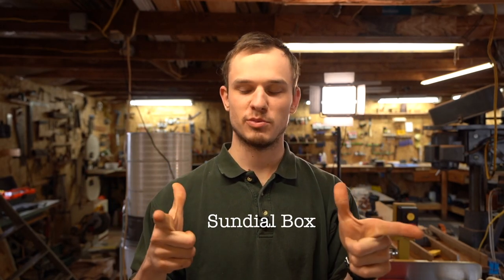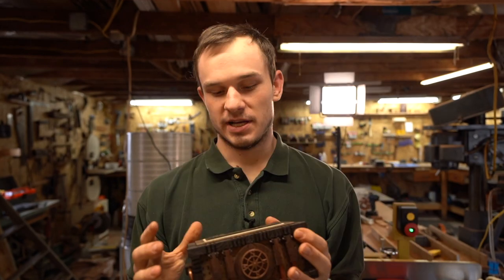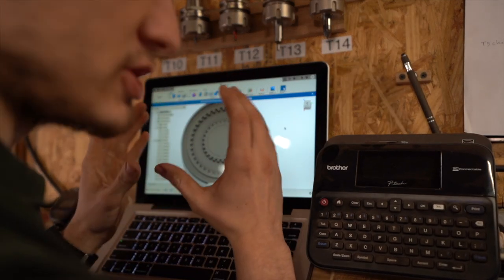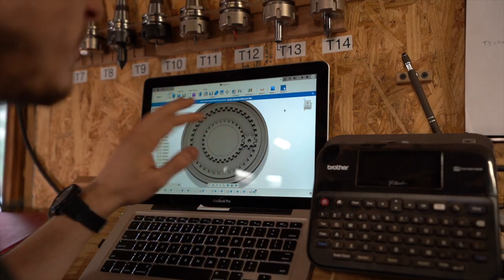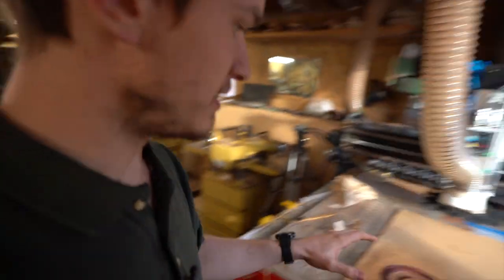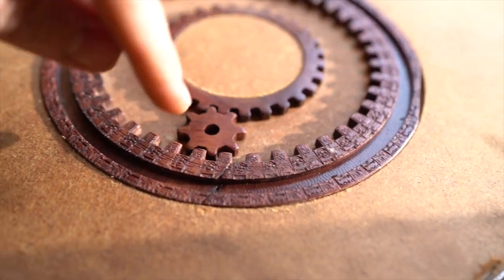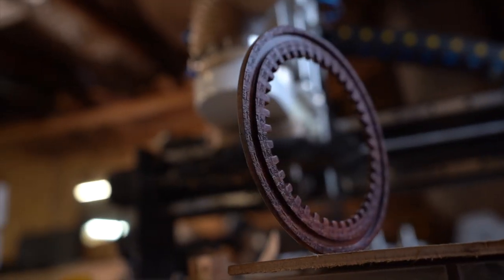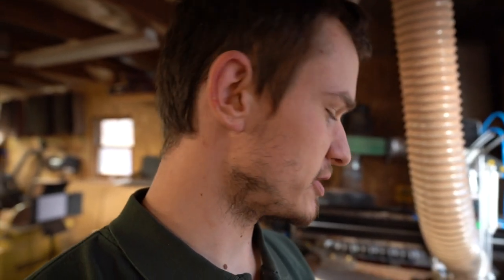SunDial Puzzle Box Prototyping | Jesse Born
Welcome to the first video on the SunDial puzzle!
Keep watching as I continue making the components to this puzzle. Eventually this puzzle will be finished there will be a signup for the production edition on my website.

0:00 Intro
0:38 Sundial Box
1:25 Gears
2:36 Development
3:10 Production
4:17 Testing
5:19 Conclusion